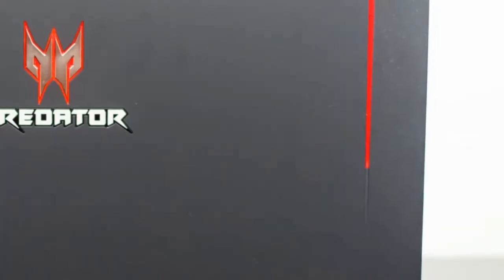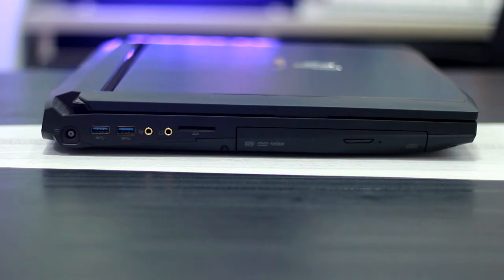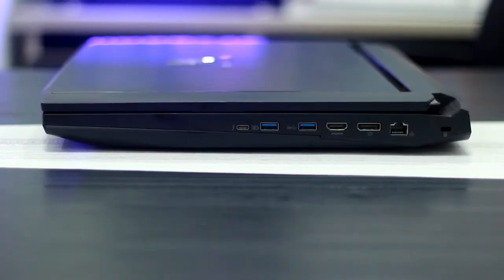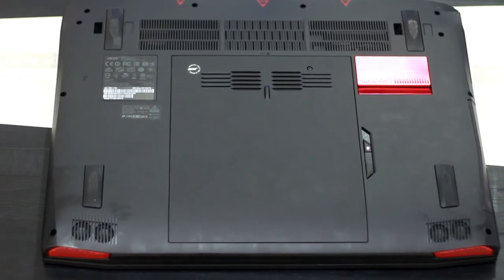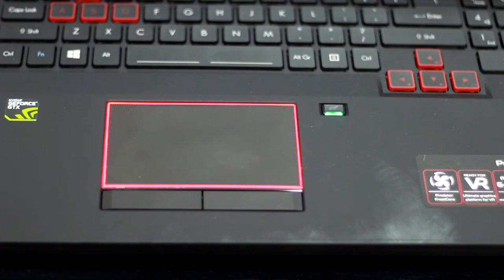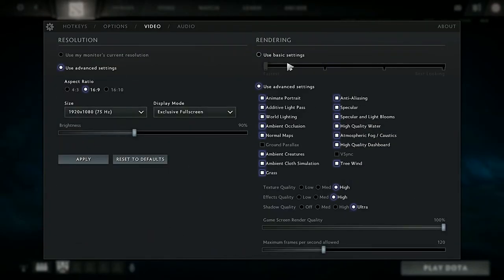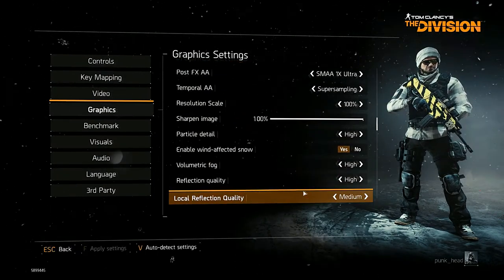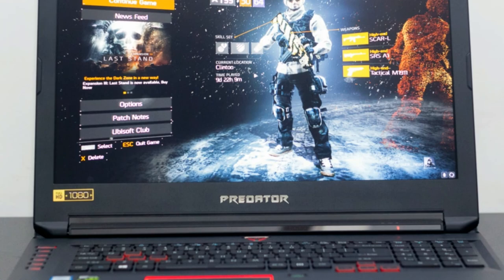Acer Predator 17